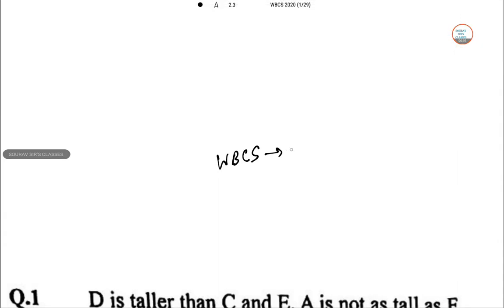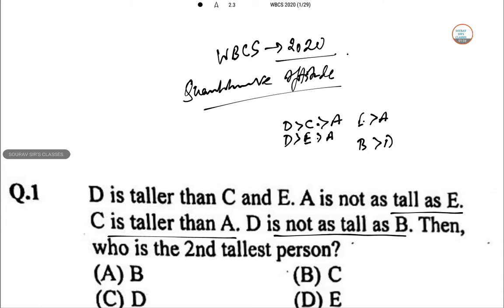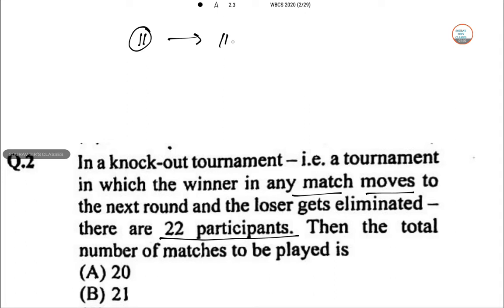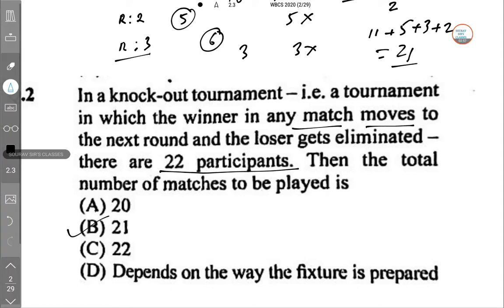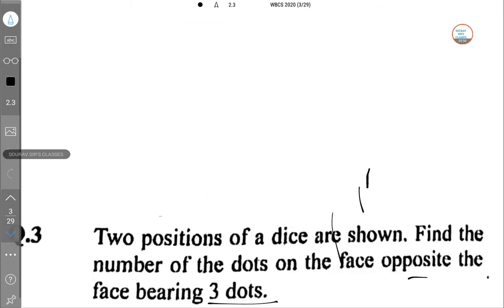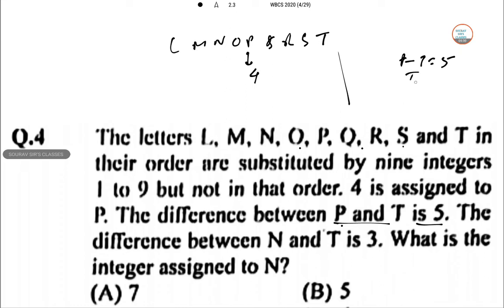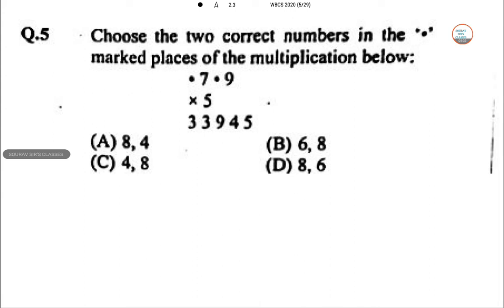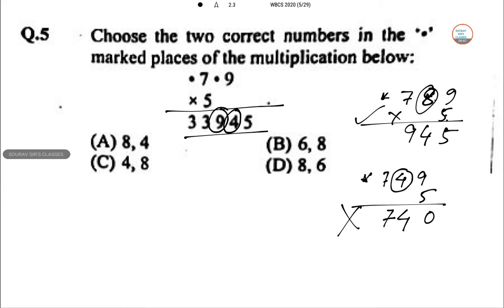WBCS 2020 QUANTITATIVE / MATHEMATICS /REASONING SECTION SOLUTION